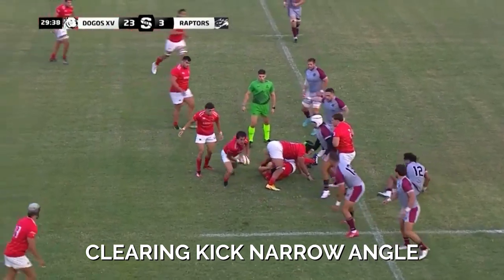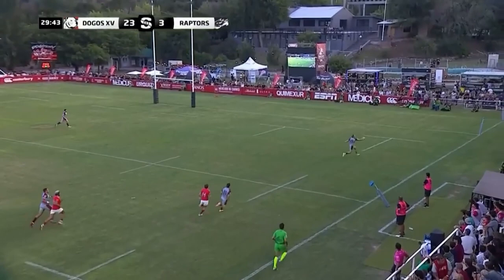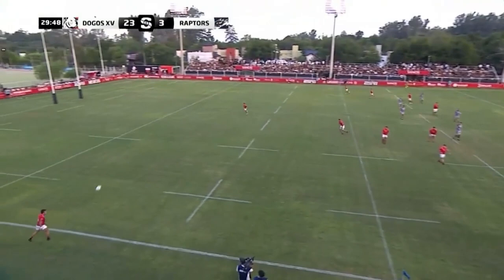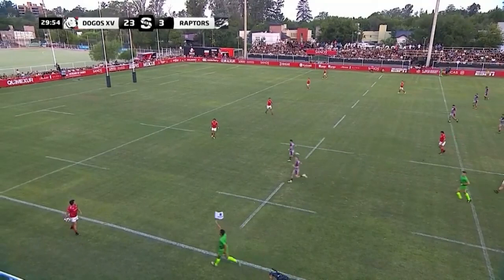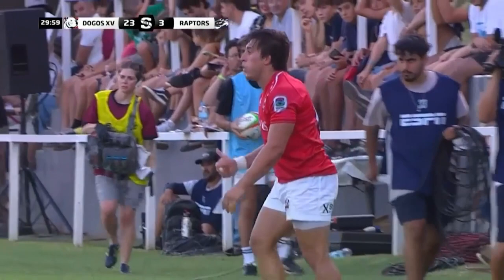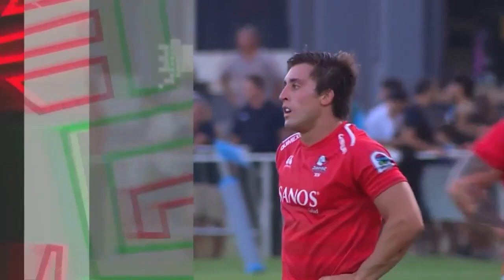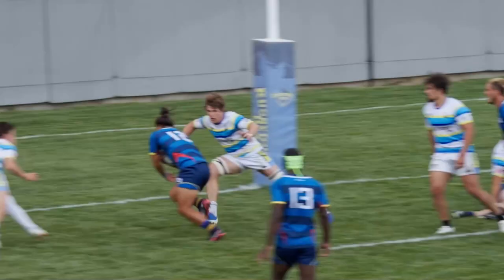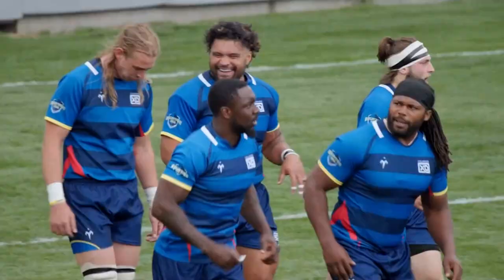Fran Quinn Clearing Kick Releasing Pressure American Raptors vs Dogos XV Cordoba Argentina 02.16.24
Hive - @rugbyfactorytv